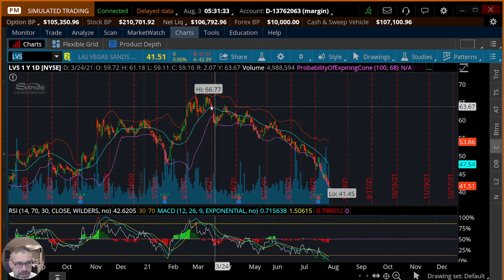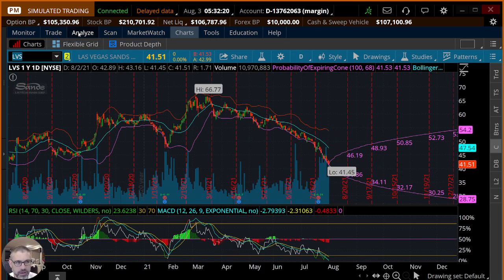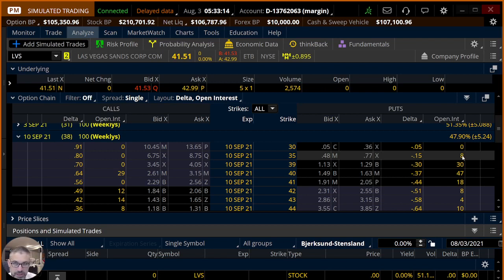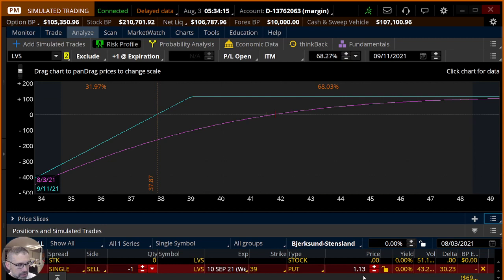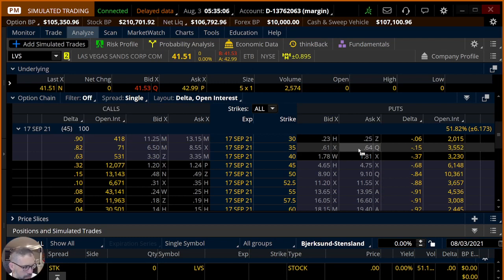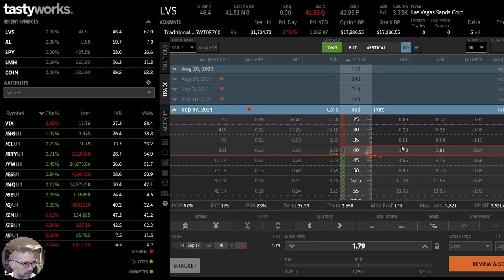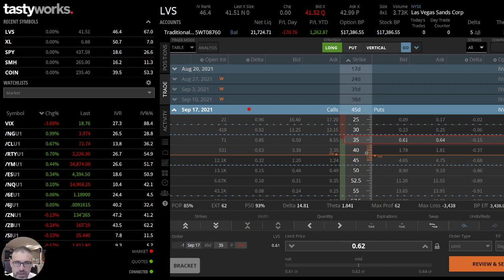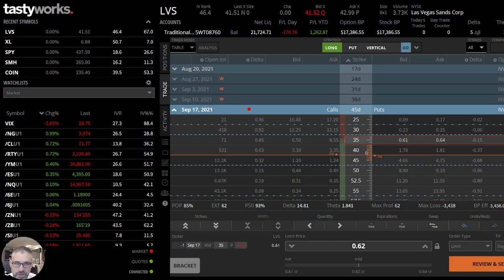Las Vegas Sands Short Put - Is it a Safe Bet?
Welcome to our video for August 3, 2021.

In today's cherry bomb trade, we explore a naked put in Las Vegas Sands (LVS).